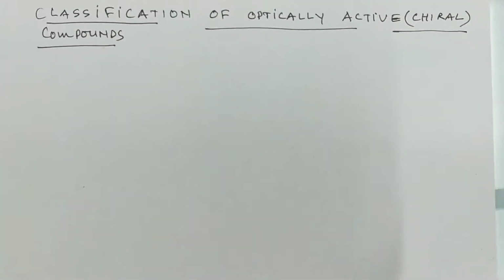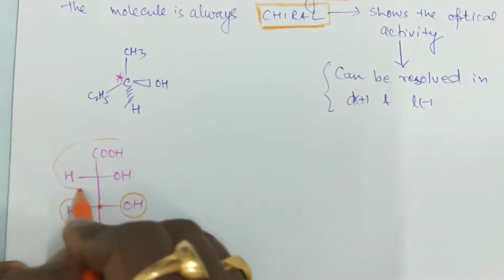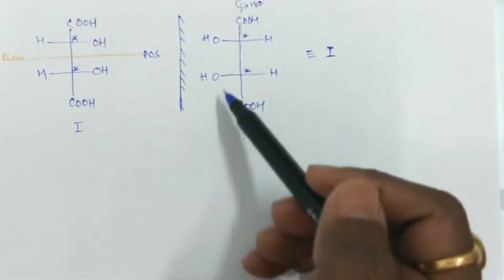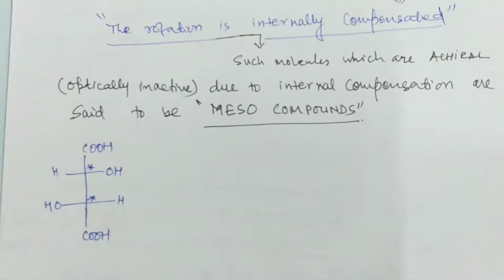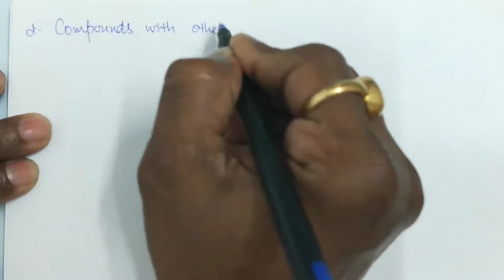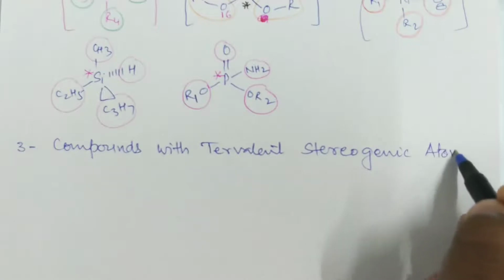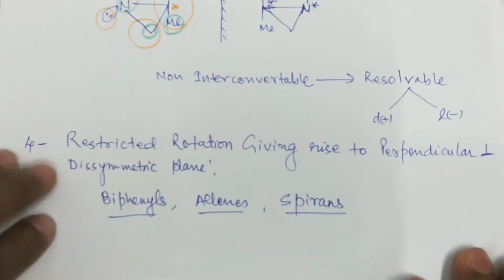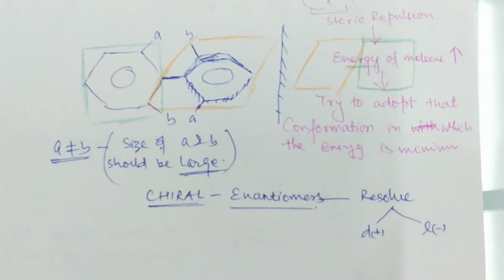OPTICAL ISOMERISM - 3